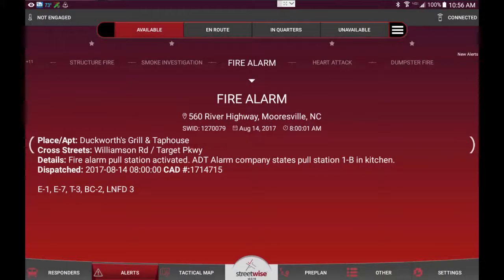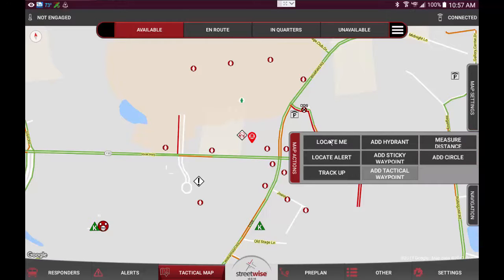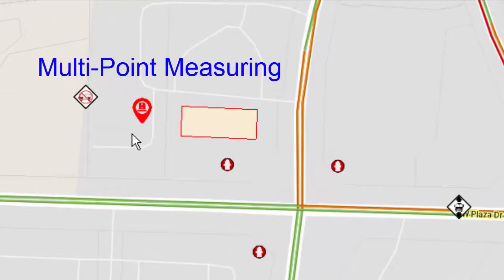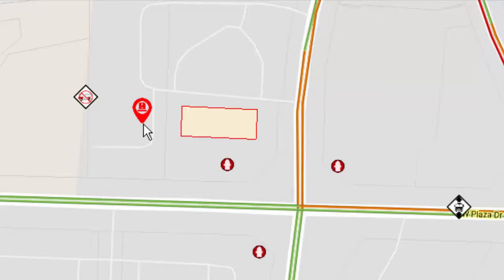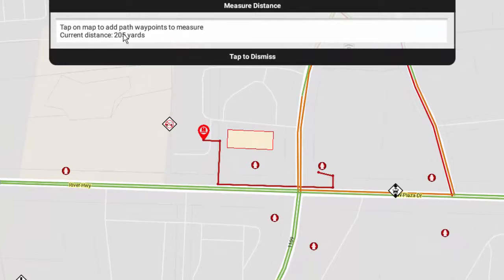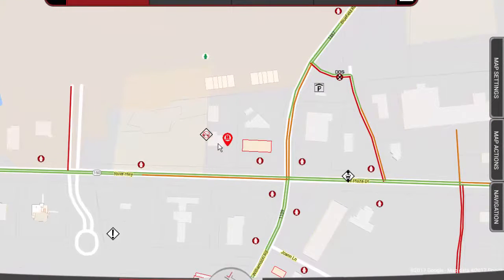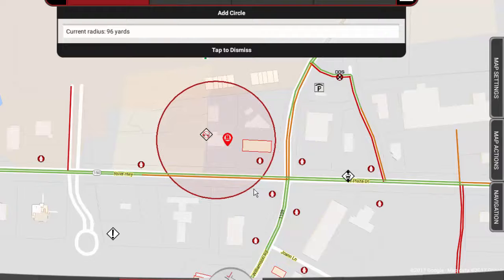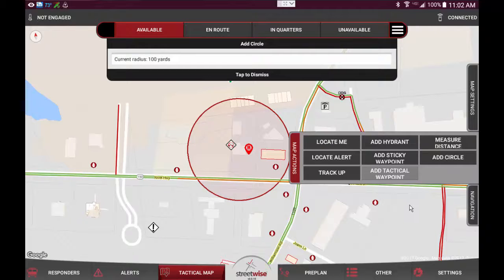Working with the Measuring Tools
Short video tutorial on the use of the Measuring Tools in the StreetWise CADlink tablet MDT software